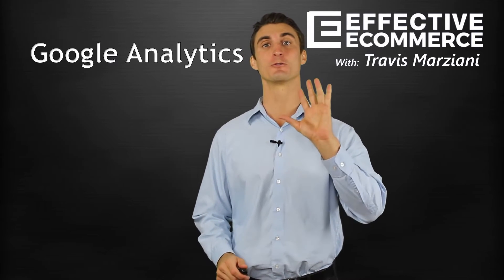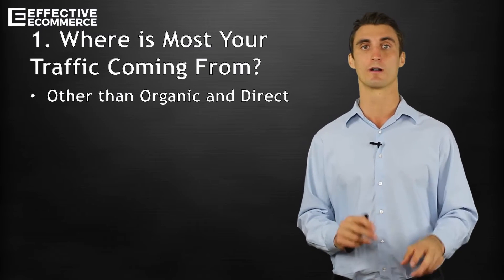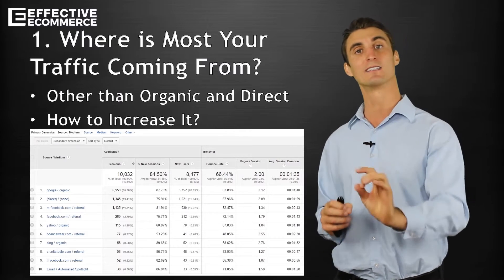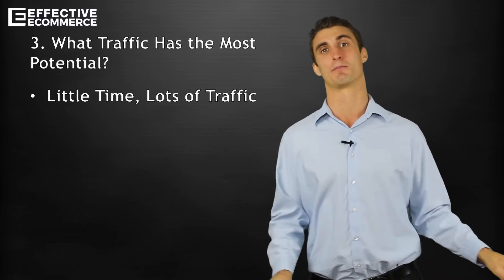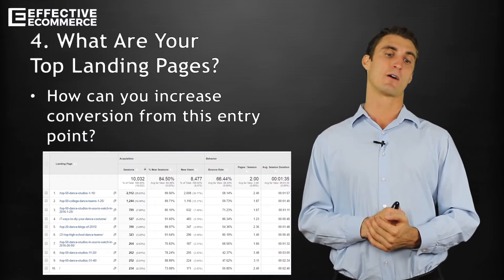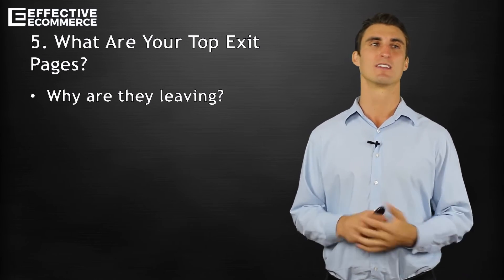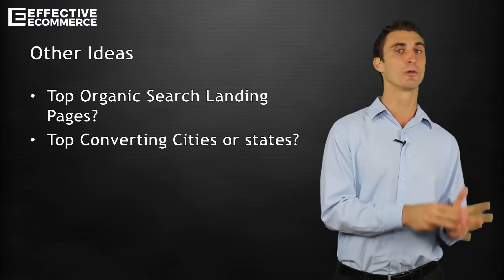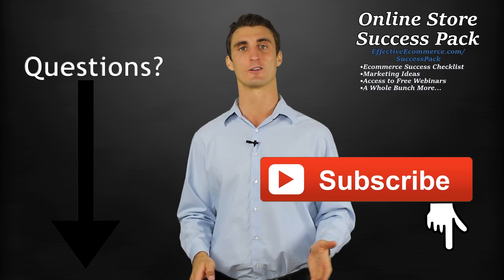5 Tricks on How to Use Google Analytics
– Travis